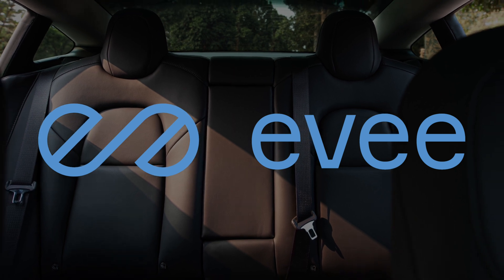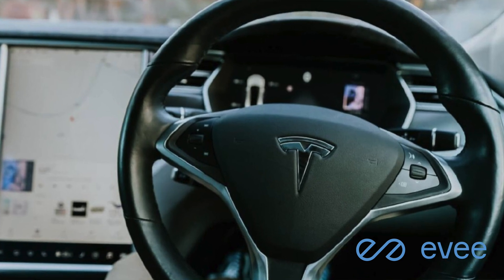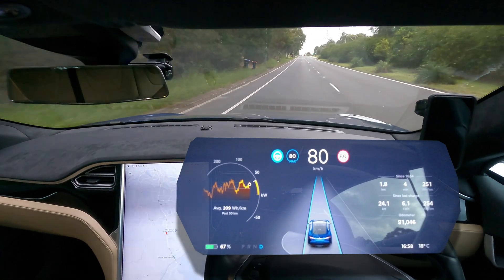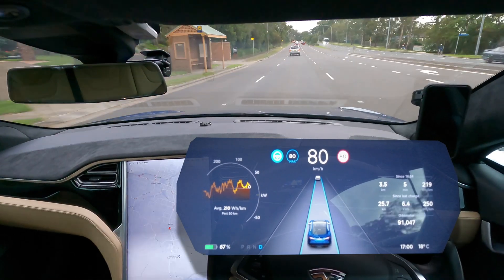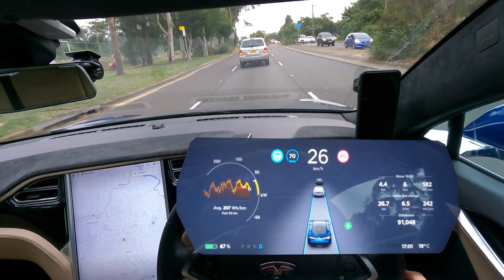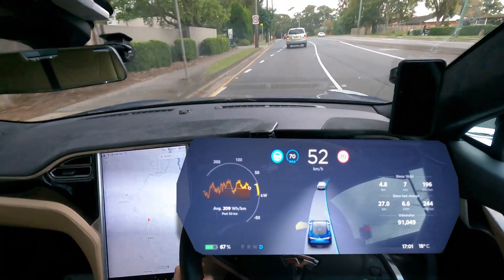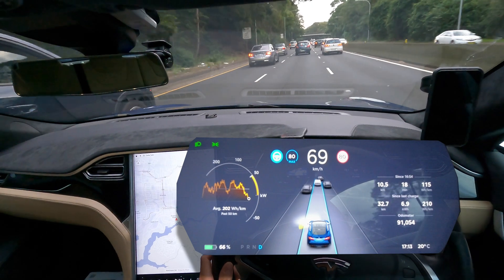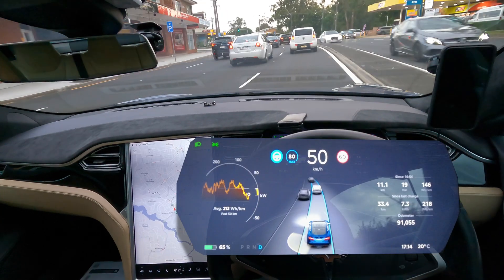TESLA AUTOPILOT POV | AP1 MODEL S SOFTWARE UPDATE 2021.4.15 Bug Fixes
Tesla Model S AP1 MCU2 Software Update 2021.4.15 POV Autopilot Drive in Sydney Australia | Autopilot Point of View Camera Footage Test Drive
TESLA AUTOPILOT POV | MODEL S SOFTWARE UPDATE 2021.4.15 Bug Fixes Only

00:00 Welcome
00:42 Release Notes
02:35 POV Autopilot Test Drive
13:30 Lane Change
14:05 Happy Charging!